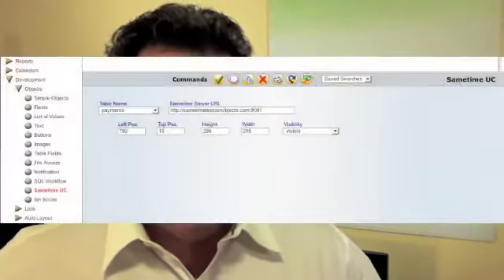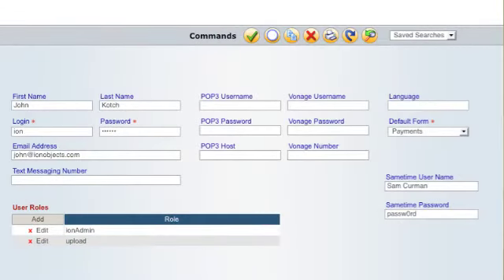Ion Objects integrates with IBM Sametime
Ion Objects' Chief Architect, John Kotch, discusses the Ion Objects Framework and its exciting new integration with IBM Sametime for Unified Communications enhanced Business Apps.  This video was presented at Marlon Machado's breakout session at IBM LotusSphere on January 31, 2011 in Orlando, Florida.  Learn more about this cool application in this video.